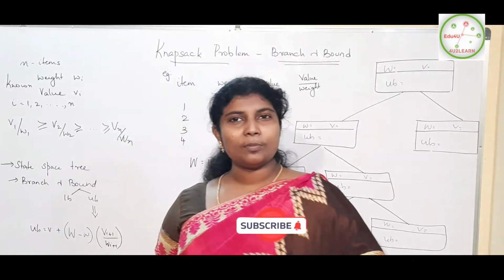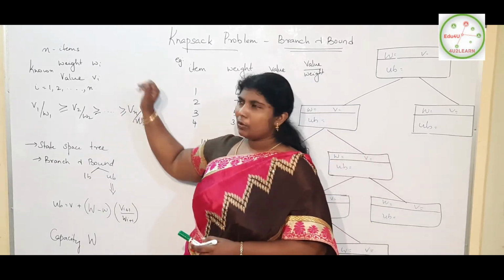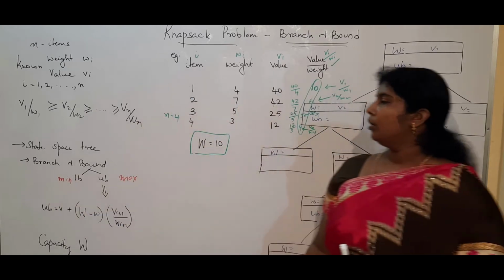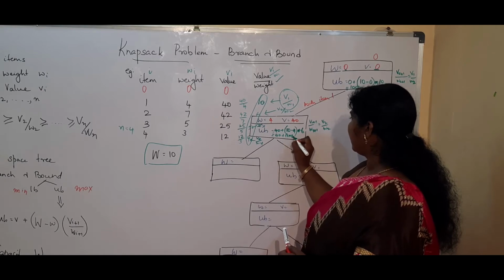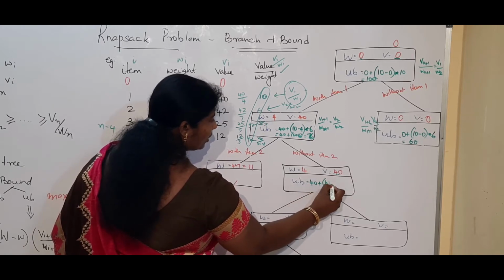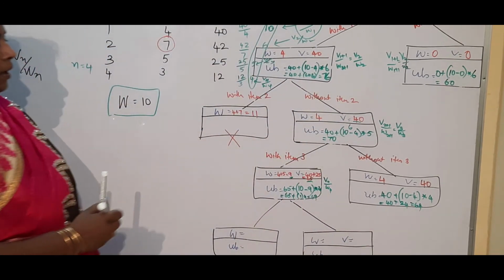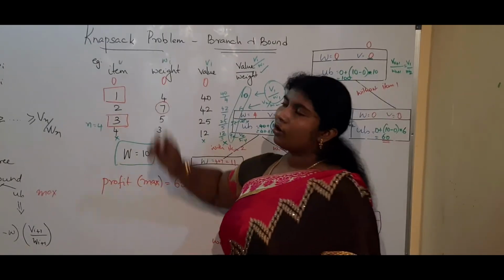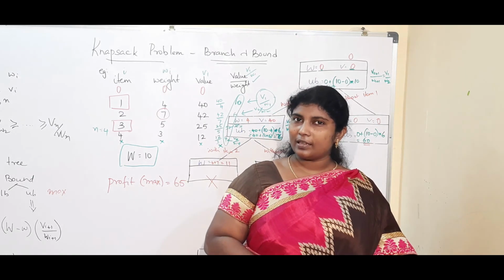Knapsack Problem | Branch & Bound | DAA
AU CS8451 Design and Analysis of Algorithms

Knapsack Problem - Branch & Bound

lb - Lower Bound (Min)
ub - Upper Bound (Max)

In this video, the knapsack problem explained using branch and bound technique with example.